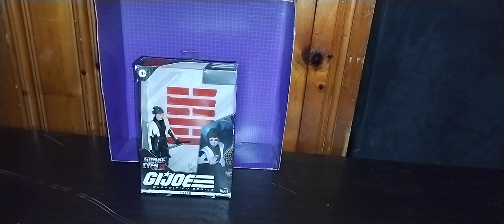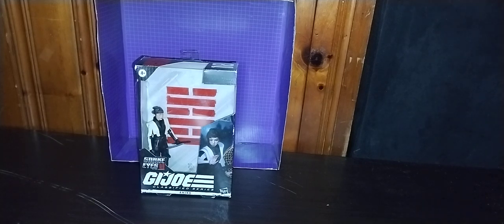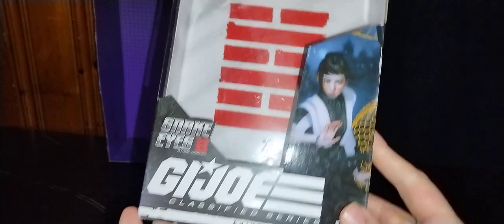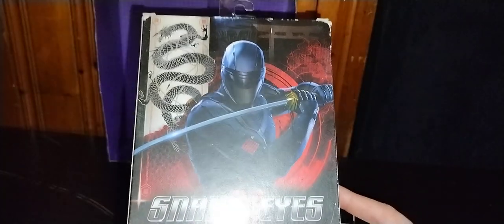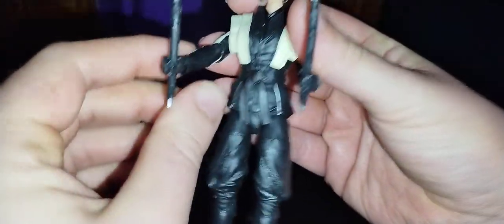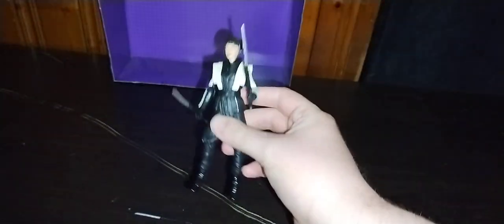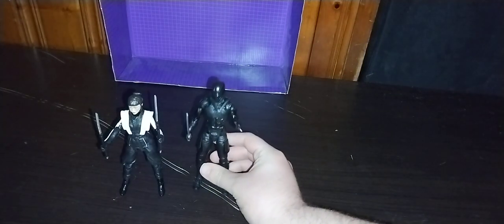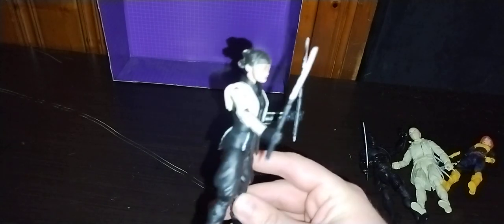Exclusive GI Joe-Aikido, Figure Unboxing Review!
Step into the world of G.I. Joe with Eddie Hill as he unboxes and reviews the Snake Eyes Origins movie figure, Aikido! Join him as he shares his thoughts on the design, articulation, and overall value of this collectible toy.